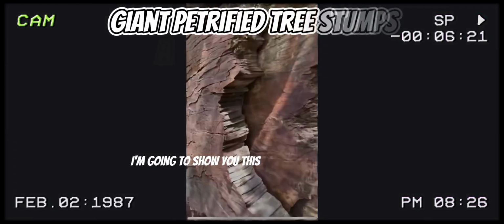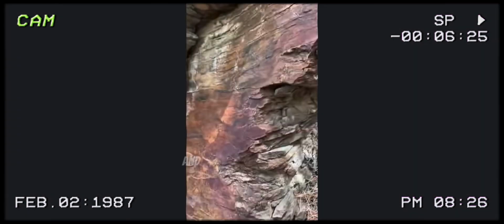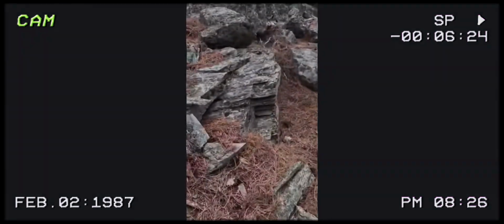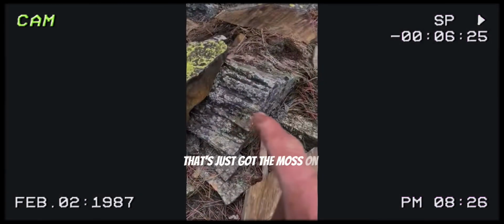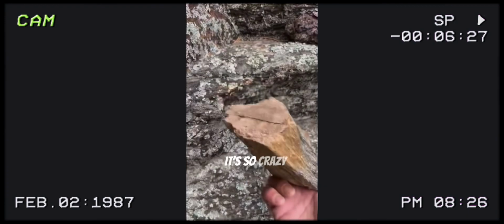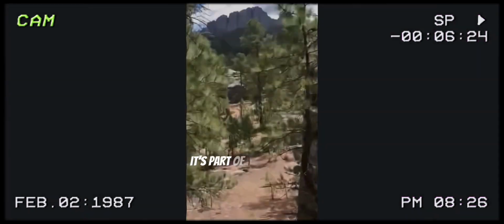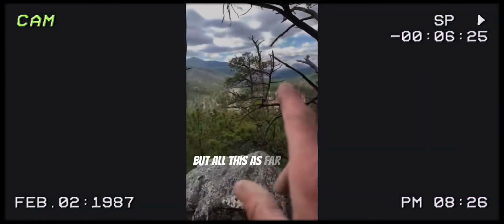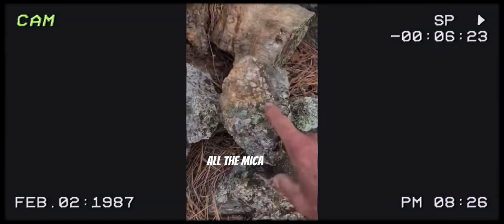Giant petrified Tree Stumps.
Tik tok: ThinkAboutThisOne